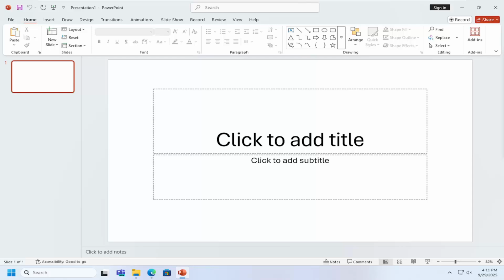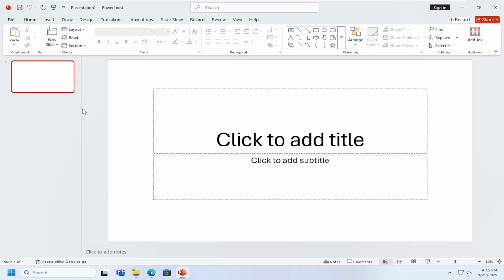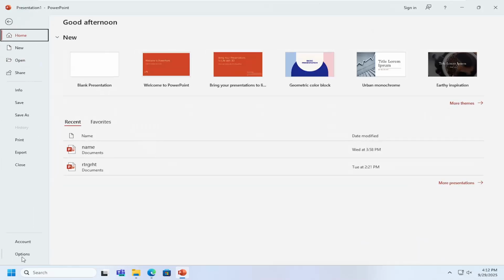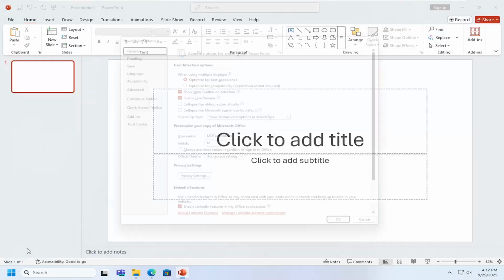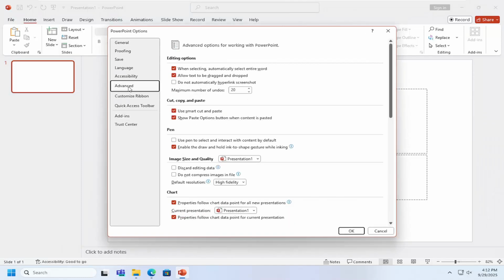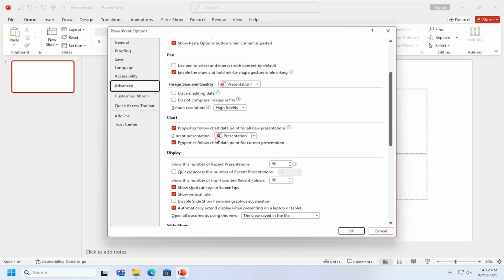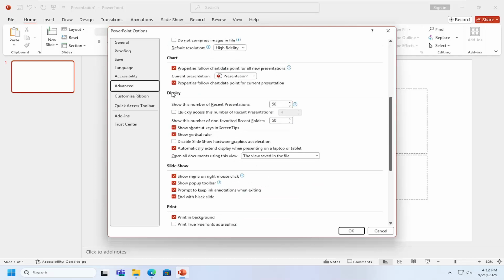How To Show Vertical Ruler on Microsoft PowerPoint Guide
This tutorial explains how to show the vertical ruler in Microsoft PowerPoint, a useful feature for precise alignment and positioning of objects within slides. It highlights the importance of using the vertical ruler to enhance layout accuracy and improve the overall design of presentations. Without providing specific steps, the video discusses how enabling the vertical ruler helps users create professional-looking slides by ensuring consistent spacing and alignment. This guide is ideal for users looking to refine their PowerPoint presentation design with better visual tools.

Issues addressed in this tutorial:
show vertical ruler PowerPoint
Microsoft PowerPoint ruler settings
PowerPoint slide alignment
PowerPoint design tools
PowerPoint layout precision
PowerPoint presentation design
PowerPoint workspace customization
PowerPoint slide formatting
PowerPoint ruler customization
PowerPoint user interface tips

The tutorial encourages users to activate the vertical ruler to gain greater control over slide elements and improve design accuracy. It explains how this feature supports better organization and visual consistency in presentations. This content is perfect for anyone wanting to enhance their PowerPoint slides by using advanced layout tools. Showing the vertical ruler helps achieve a more polished and professional presentation appearance.